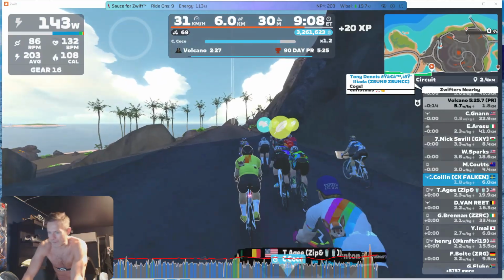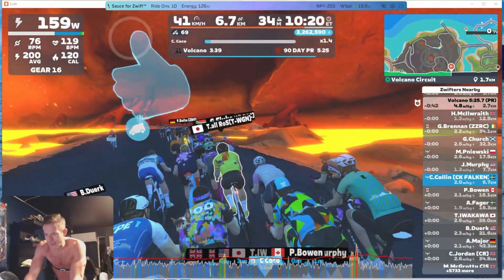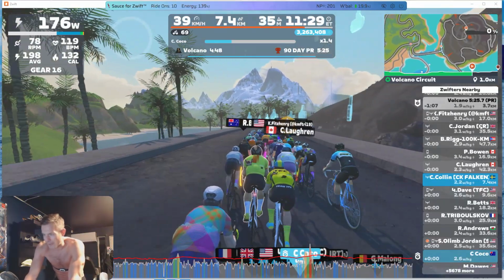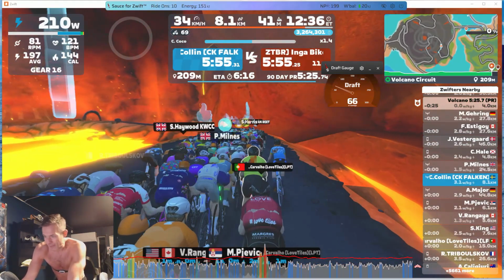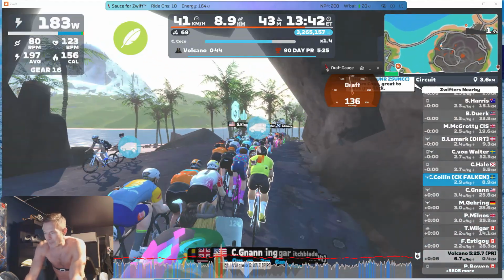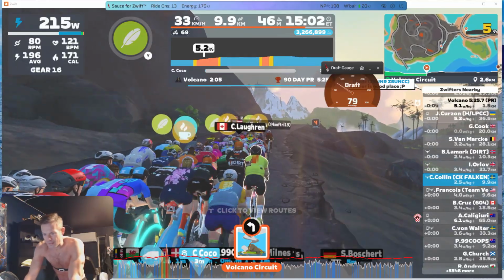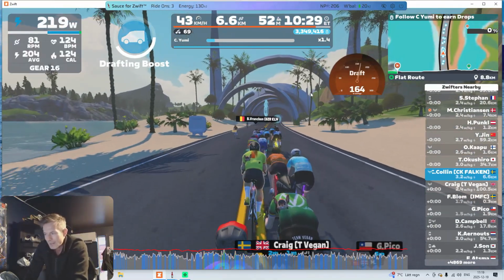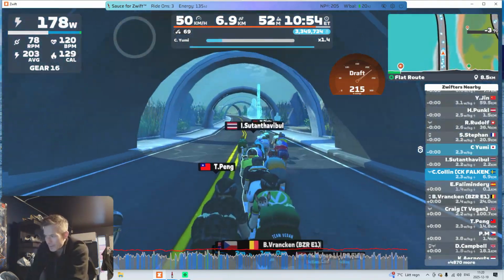Review of Zwifts new draft meter